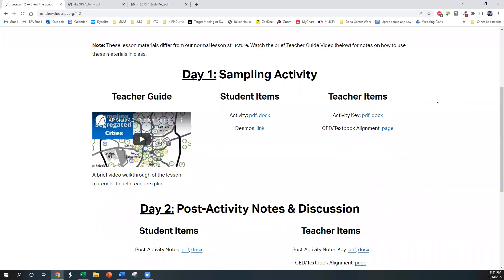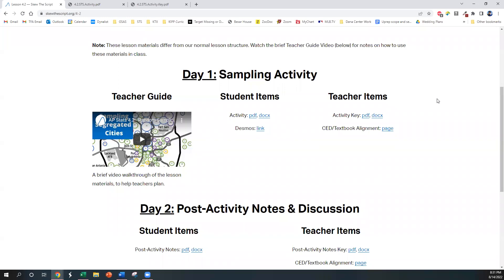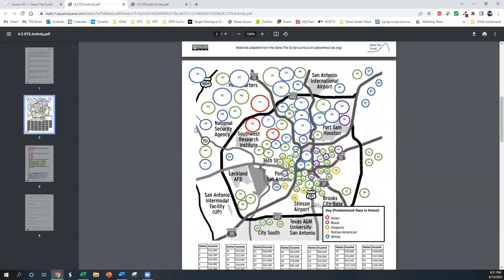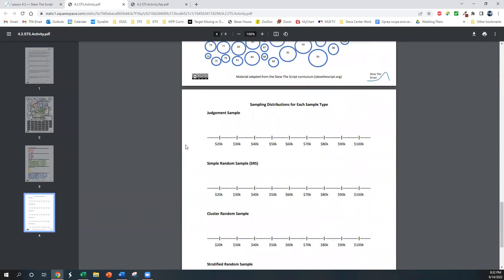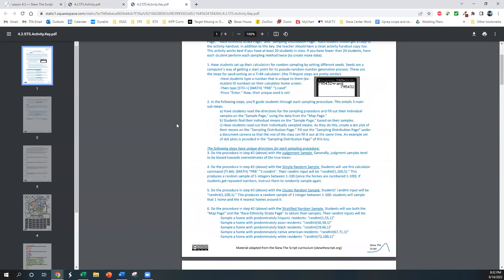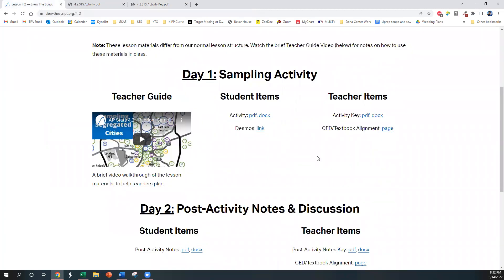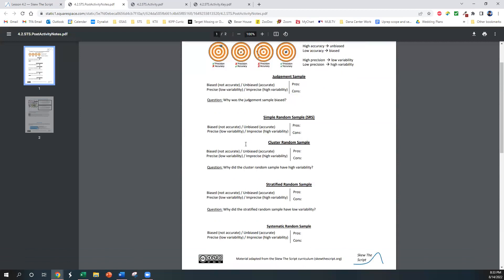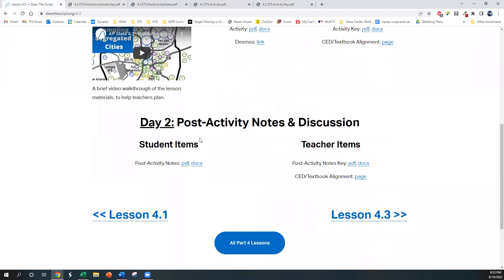AP Stats 4.2 (Classic Version) - Random Sampling Methods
Relevant topics: shrinking middle class neighborhoods, school funding
Statistics topics: random sampling methods, bias and variability